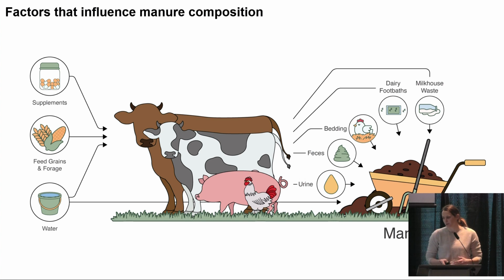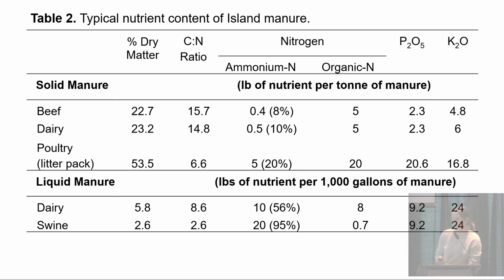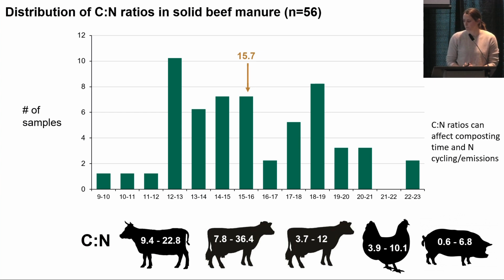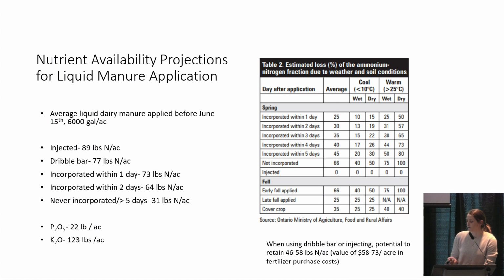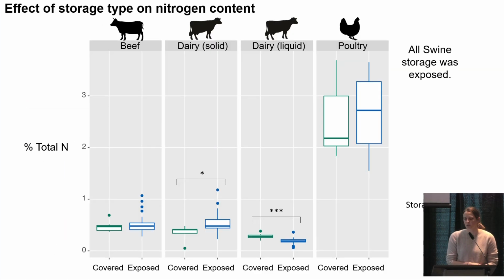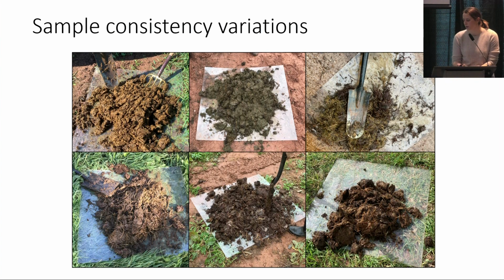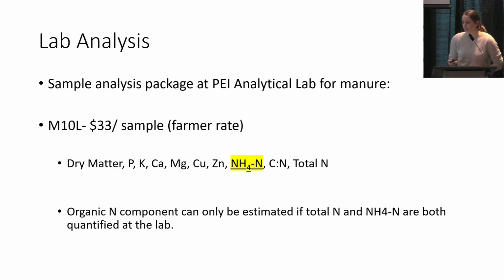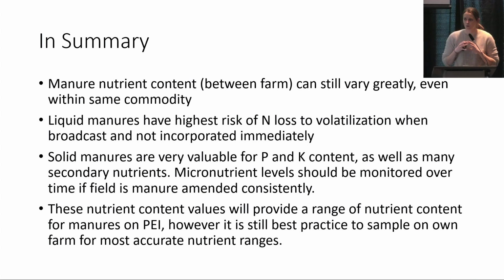Soil and Crop Day Two 9